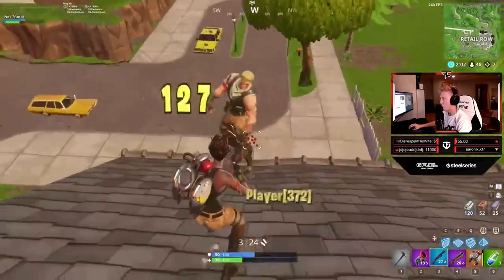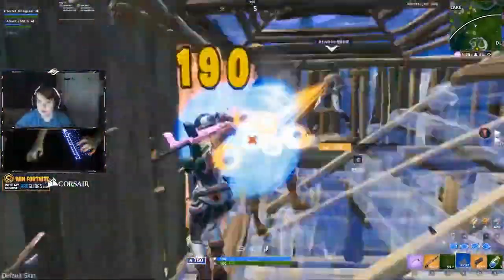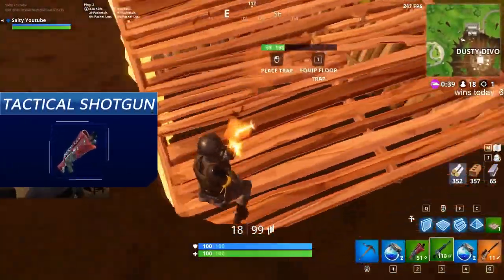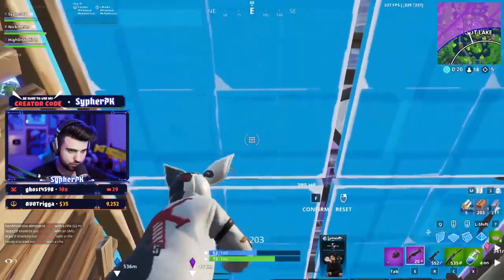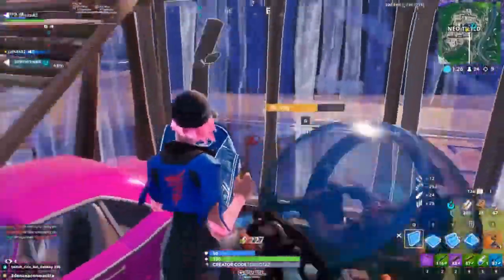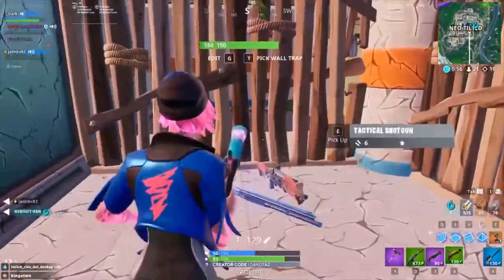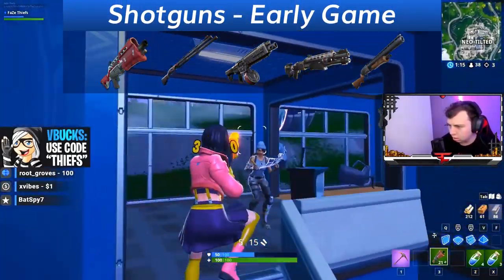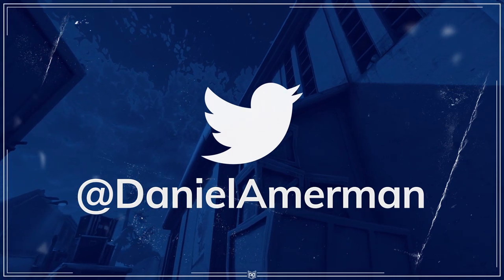The *CORRECT* Shotgun that will get you more *EASY WINS*!